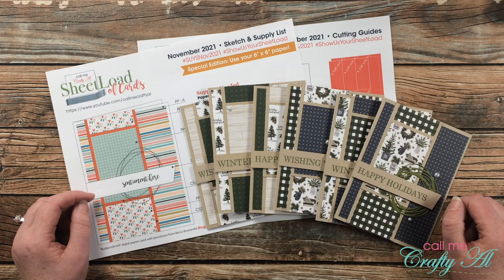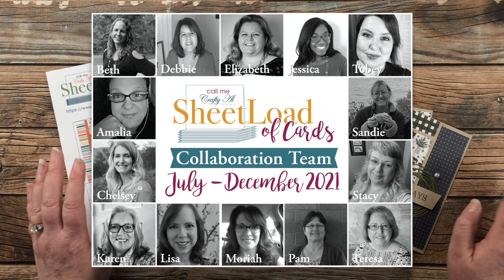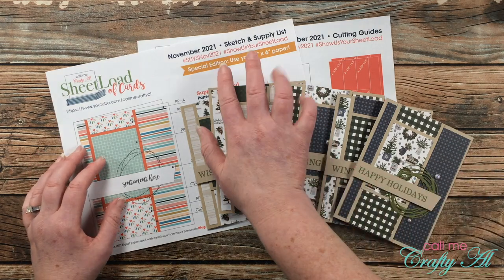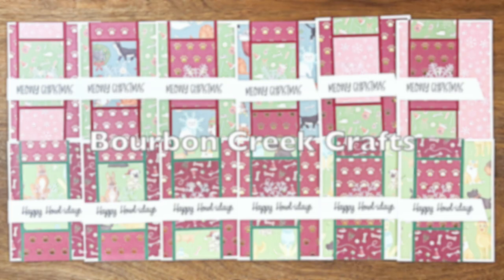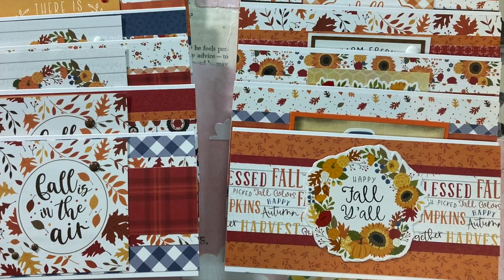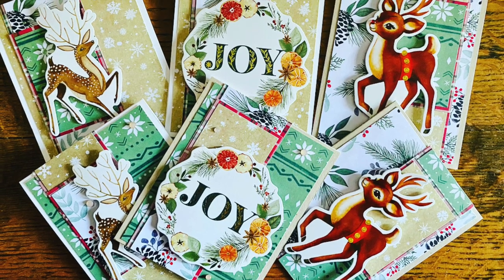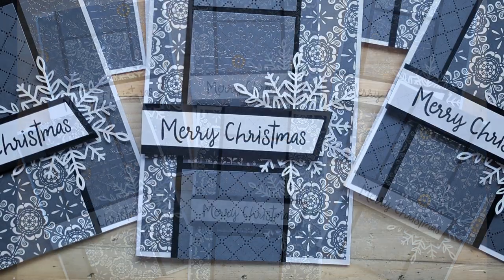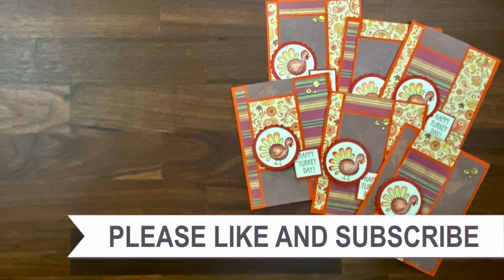SheetLoad Showcase | November 2021 Collaborator Cards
Hello crafty friends! Today I am back to share a look at all of the cards my collaborators created using the November 2021 SheetLoad of Cards. I hope after watching my video you will go visit their sites and leave them some ‘love’ - they are all linked below. :)

If you create cards using this month’s SheetLoad, make sure to use the following hashtags

HaPpY cRaFtInG!
   Alicia
   Call Me {Crafty} Al